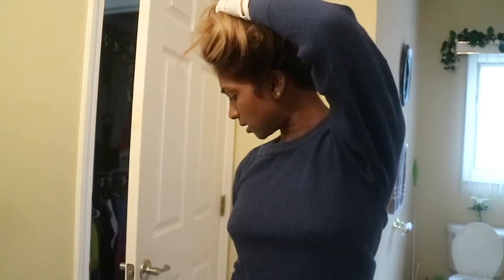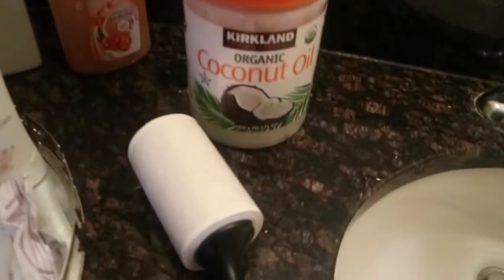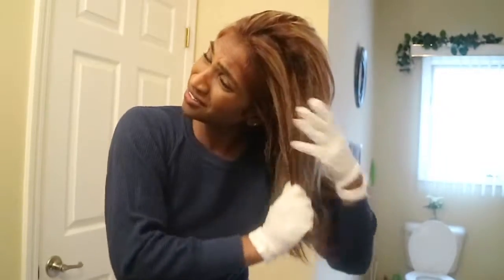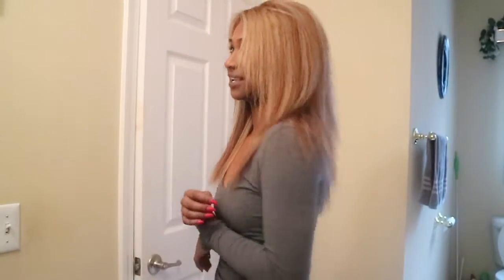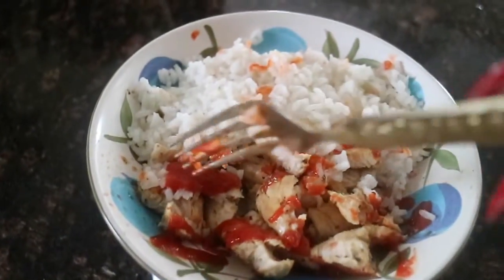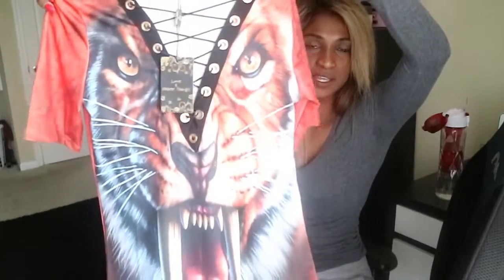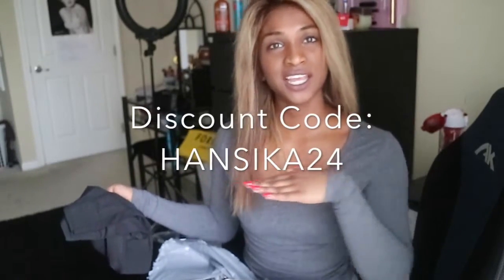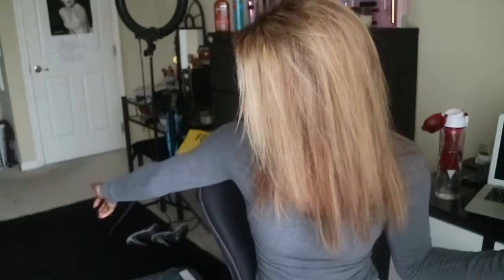Dying My Hair| Lasula Boutique Haul | Quick Back Workout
OPEN ME